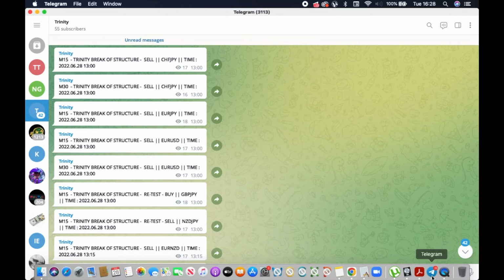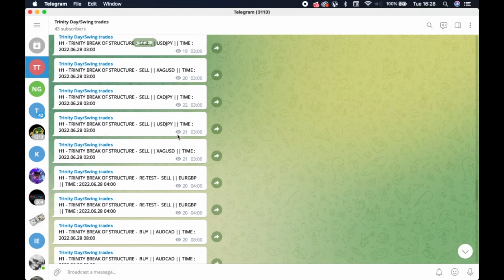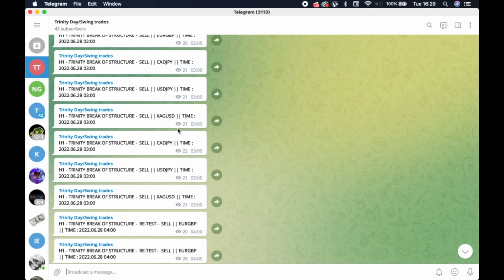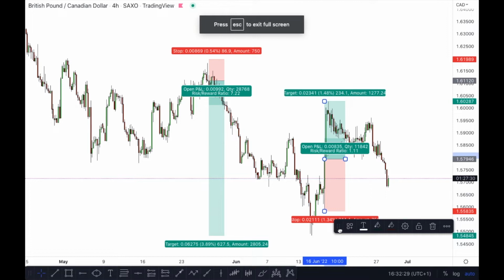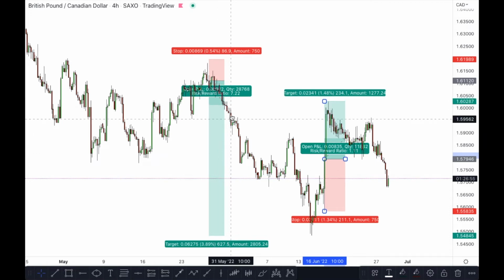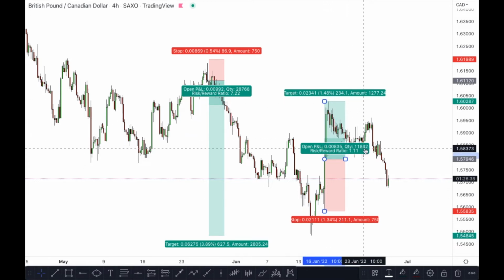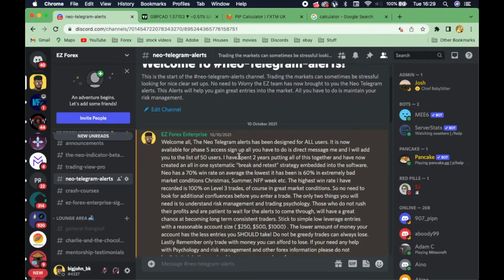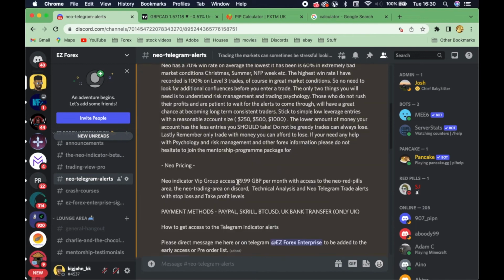HOW TO SWING TRADE EASILY USING TELEGRAM ALERTS | FOREX STRATEGY 2022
In this video I will be showing you how to swing trade using the Trinity Telegram alerts.